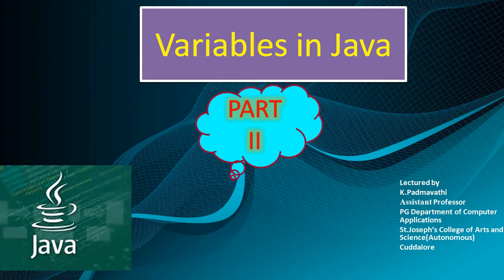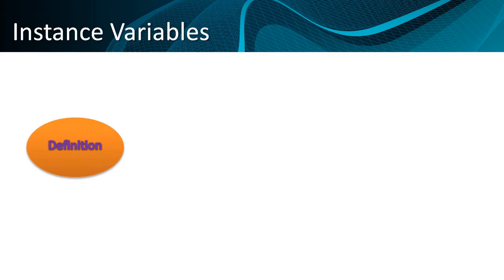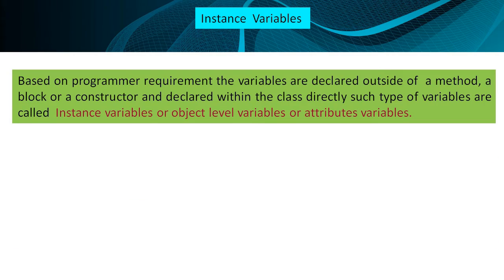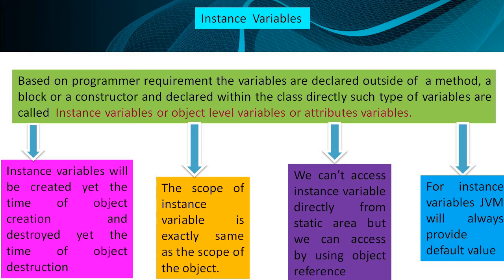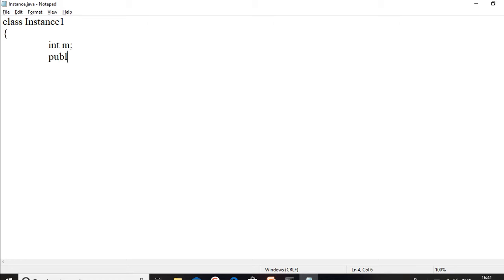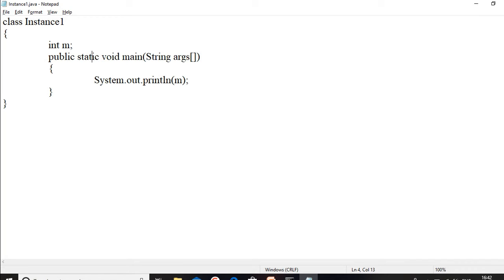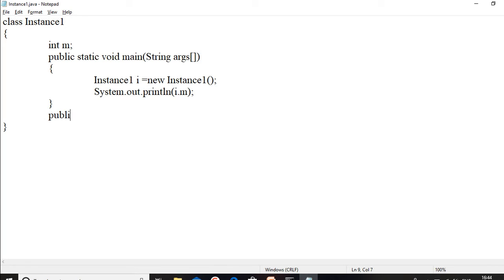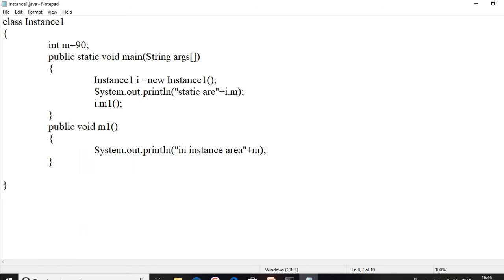SJCTNC-Programming in java-Unit I-Instance variables with examples-part II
this video content is about the instance variables in java with examples. the video content of local variable link is given below